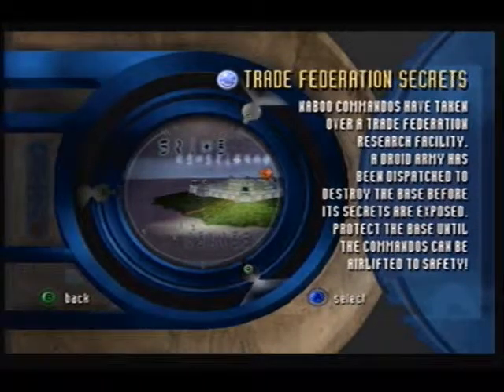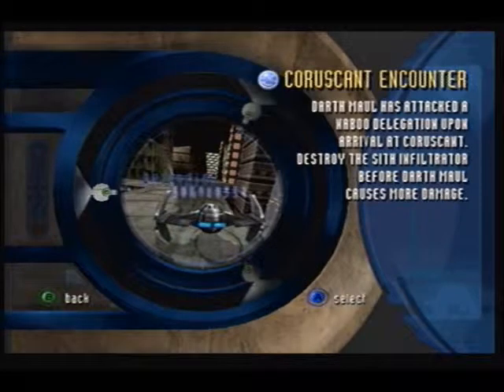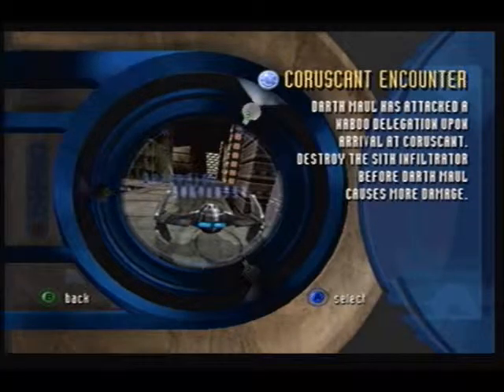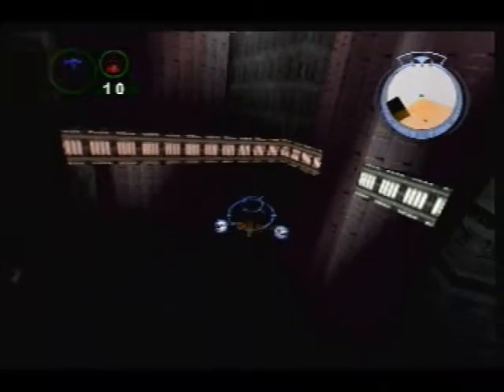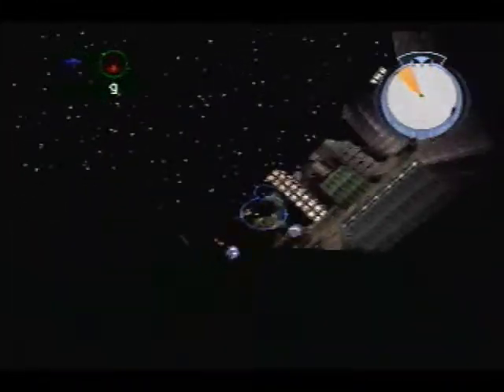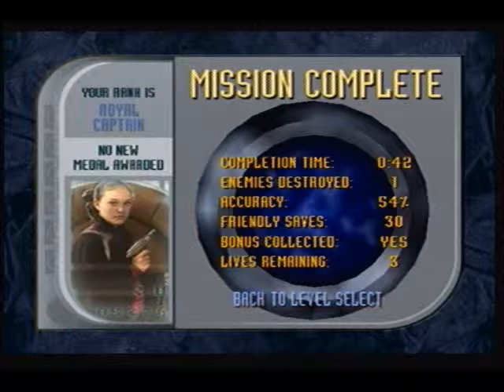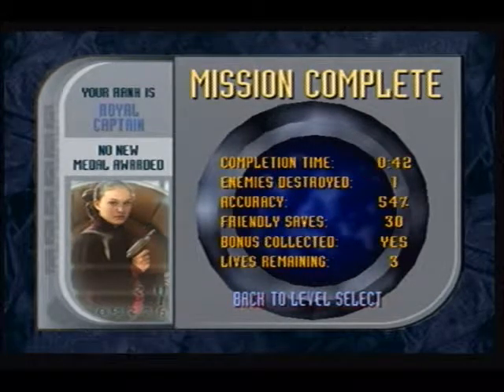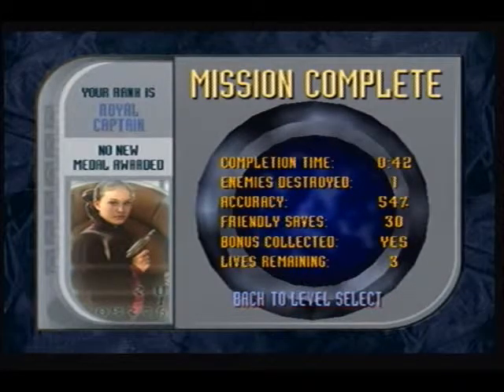Let's Play Star Wars Battle For Naboo - 17 Flight Of The Infiltrator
Darth Maul's decided to pay the Nubian delegation a visit on a diplomatic mission to Coruscant, and attacked the representative, so now we have to get him off our asses.

On a side note: yesterday was my 21st birthday! I didn't make a video because it skipped my mind but hey, whatever. =P